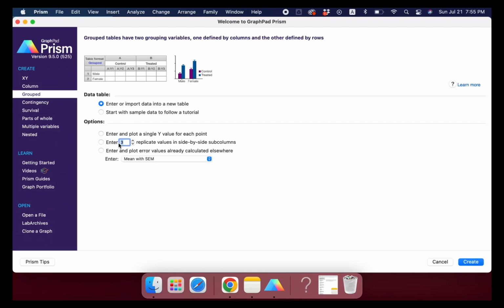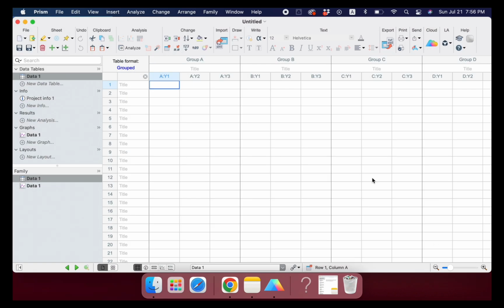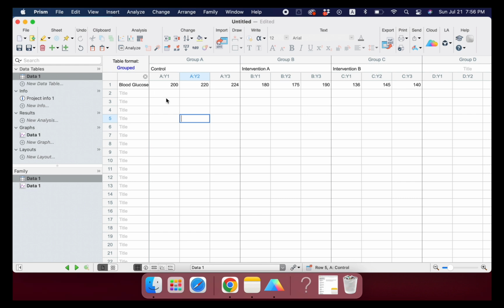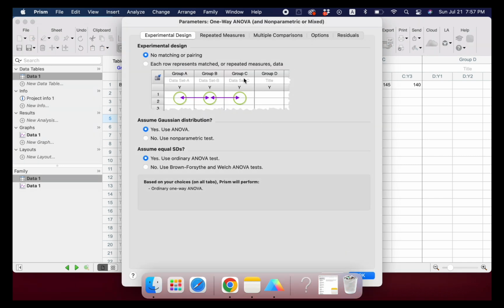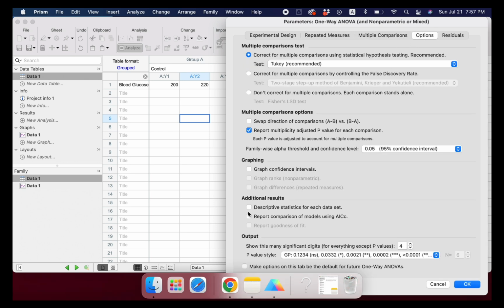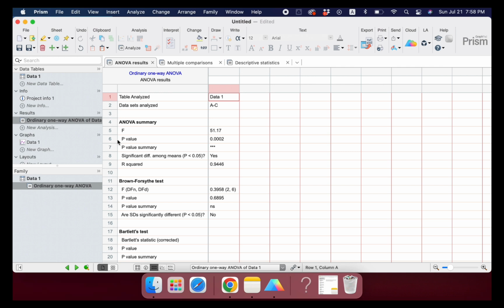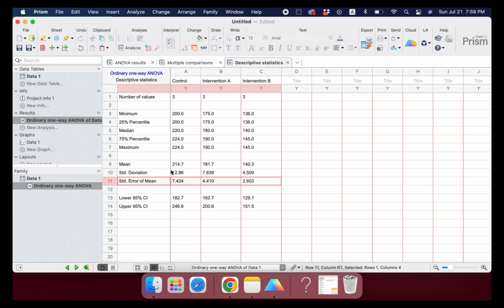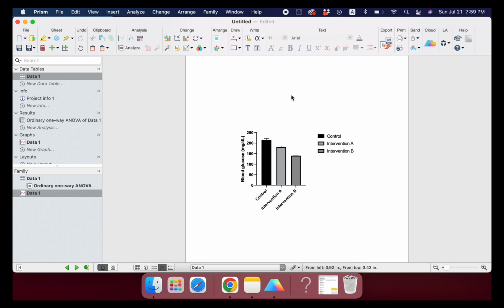One-way ANOVA test using GraphPad Prism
Hi guys, Hadia here. In this video, I am briefly showing how to run a one-way ANOVA test using GraphPad Prism.

And if you have any comments or questions, be sure to leave them in the comment box below.

Thanks,